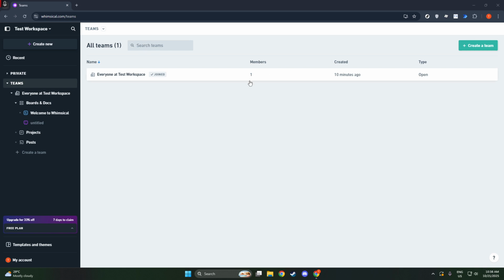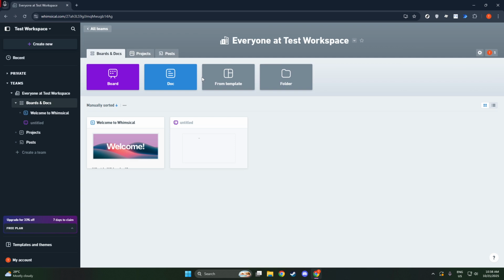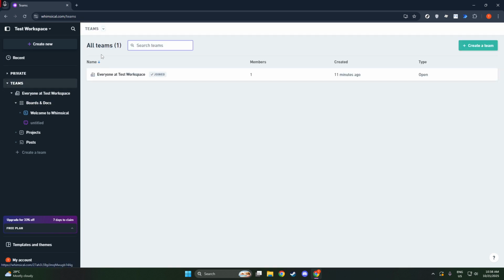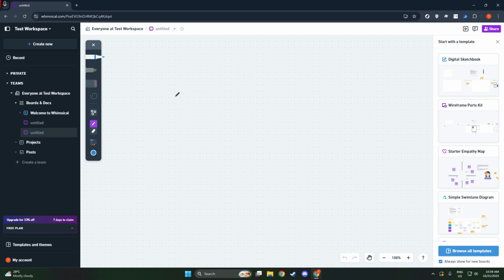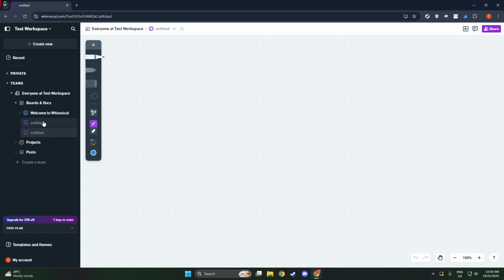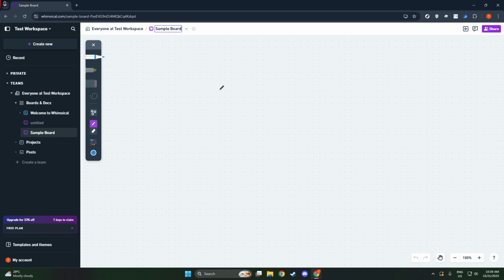How to Add a Team Board in Whimsical [2026 Full Guide]